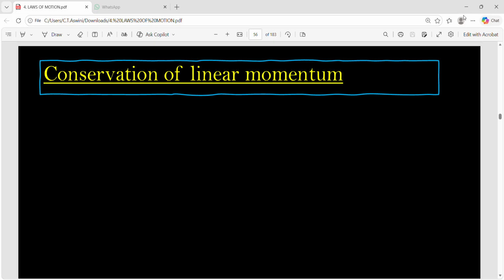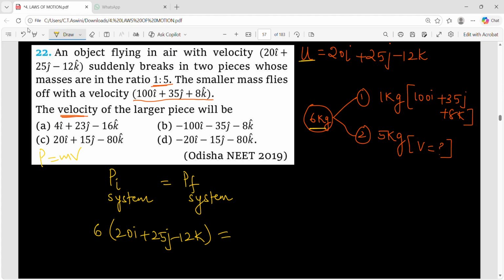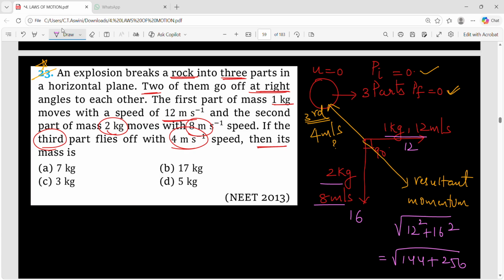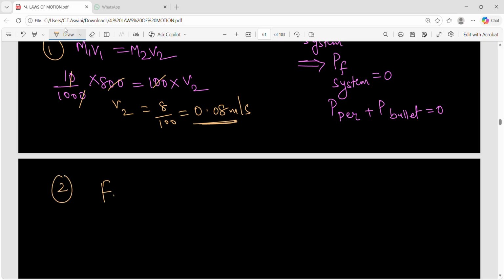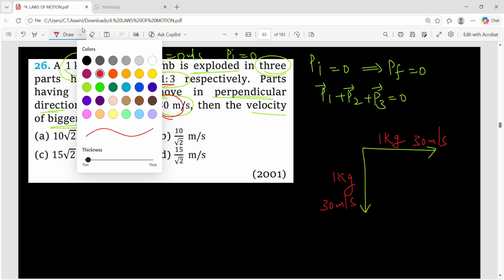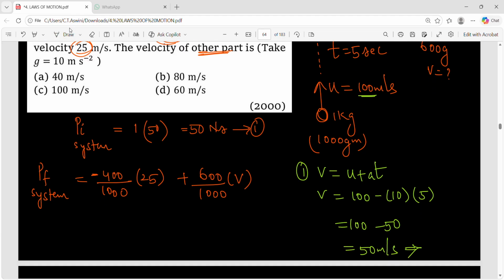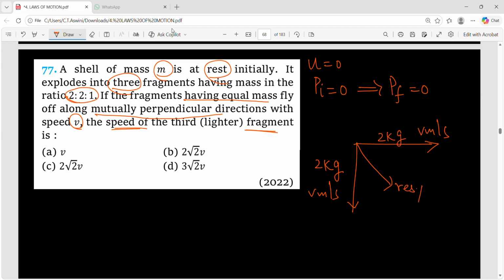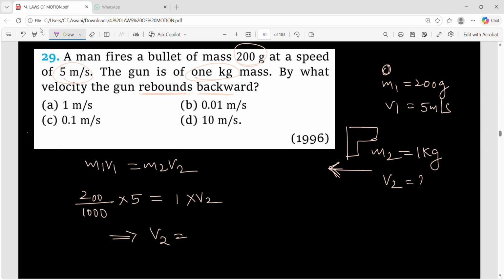CONSERVATION OF LINEAR MOMENTUM / NEET PYQs / LAWS OF MOTION